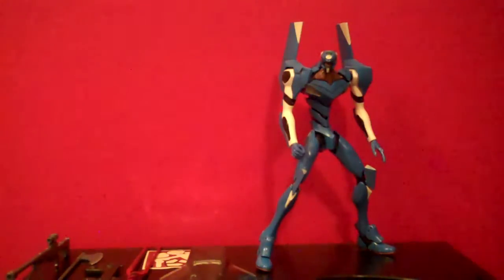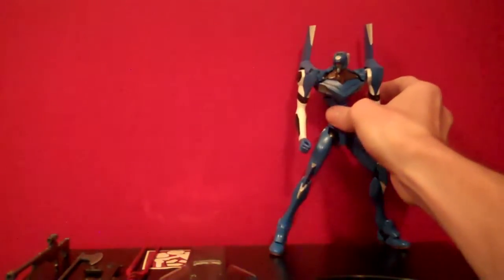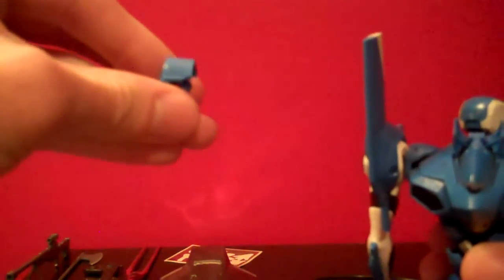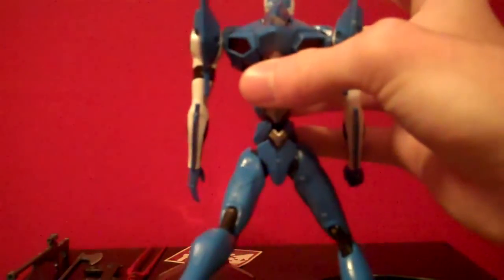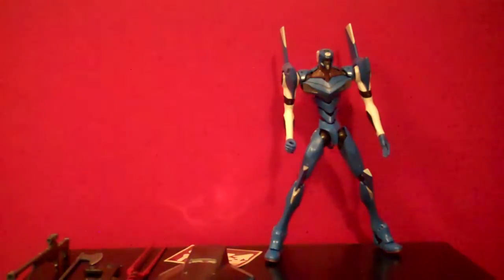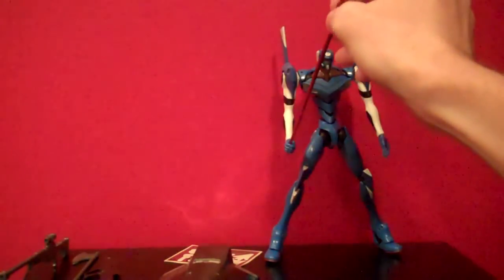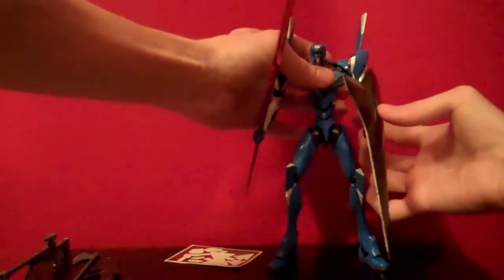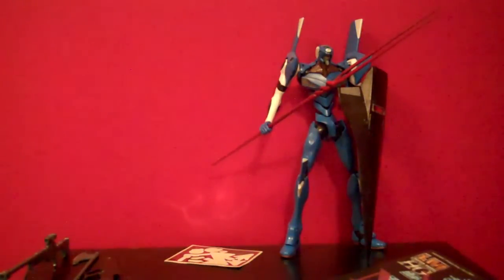LM HG EVA Unit 00 review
One of Bandai's Neon Genesis Evangelion kits, released around the same time the show was airing in Japan, EVA Unit 00 receives a nicely poseable and well-detailed rendition as a high-grade model.  There are some weapons included that will be left over, as they are meant for the Unit 02 model kit (and the same weapon parts runner is included with it as well).  All in all, a pretty good kit for the price.